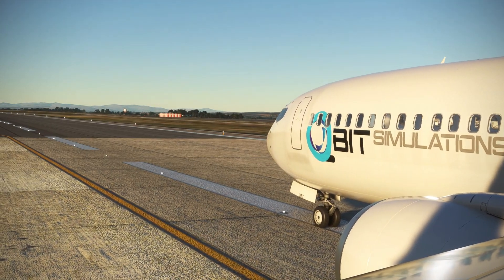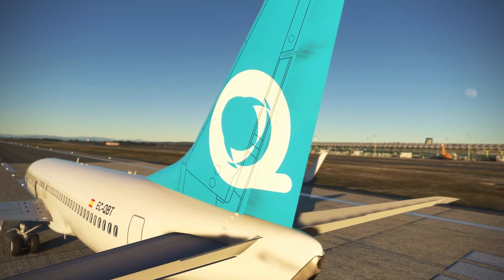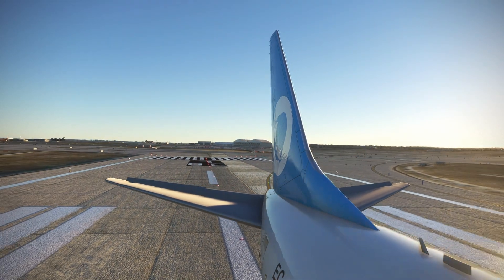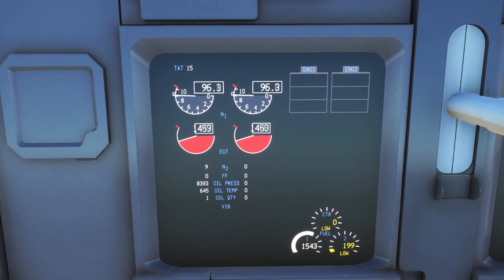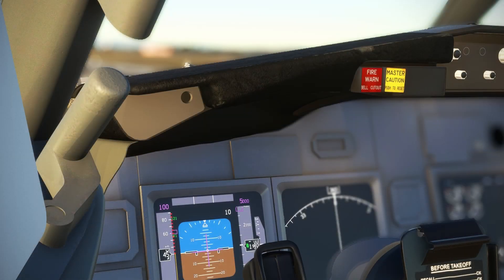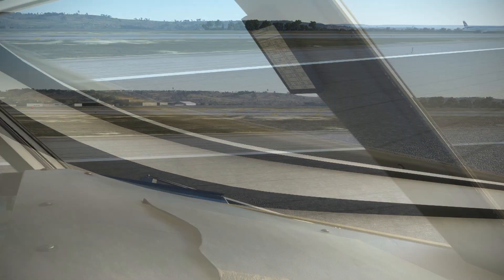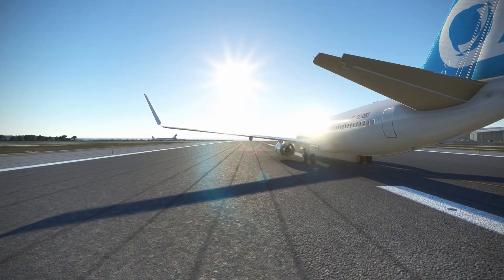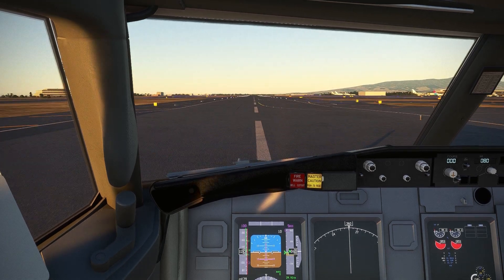Qbit Simulations 737-800 dev update | DEV UPDATE 3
Hey everyone, my name is Qbit!
So first of all thank you for your fantastic support, without you those would have been impossible. Now as I explained in the video we are right now on version: PA1022, in this version we have made some significant improvements to the visuals side of the plane and on the back-end systems as we have finally been able to test some systems in-game!
In the video, we have also discussed the project's future plans, such as the fact that the project will go open source!
Again thank you so much and enjoy the video!
Special thanks:
HiFlyR: IRL Pilot and 3d modeller
DarkWizard12: Systems programmer
Mateo: IRL Pilot
omar.alaa: IRL Pilot
Riccardo: IRL Pilot
Simatlater: IRL Pilot